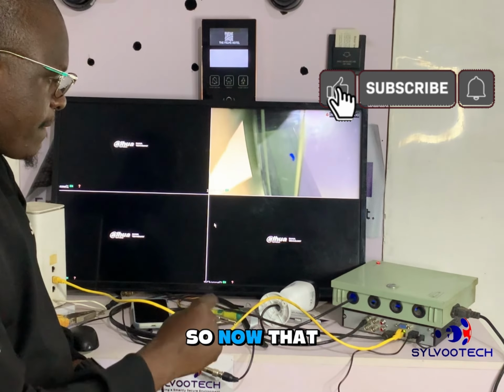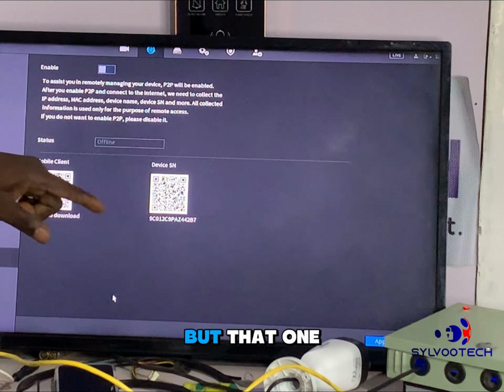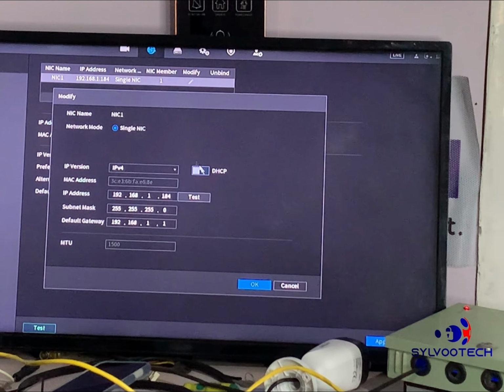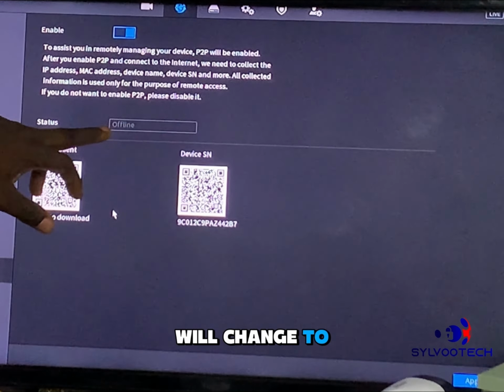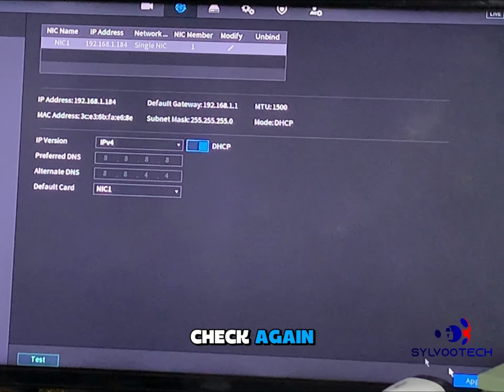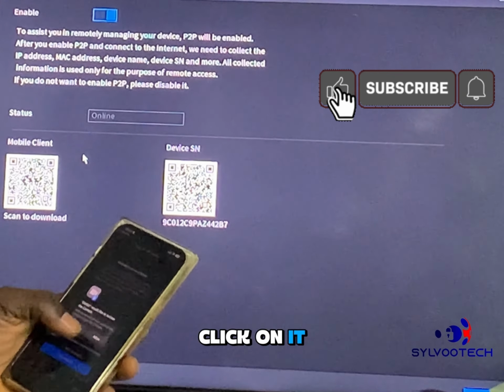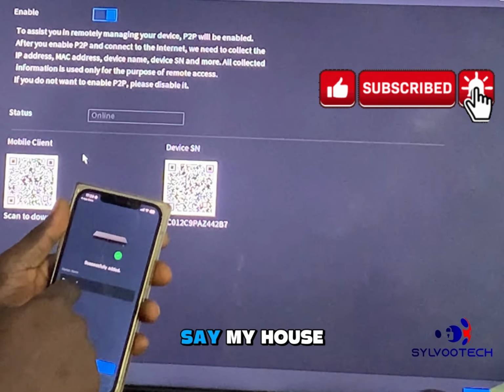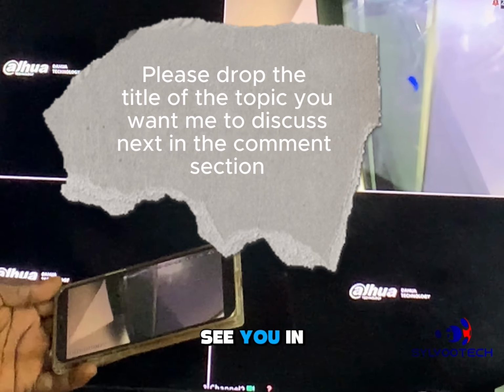How to Configure Remote Viewing on Dahua DVR (Step-by-Step)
This video explains how you can configure Dahua DVR to view CCTV Footage Remotely from anywhere in the world.